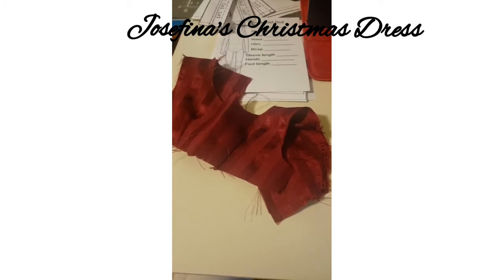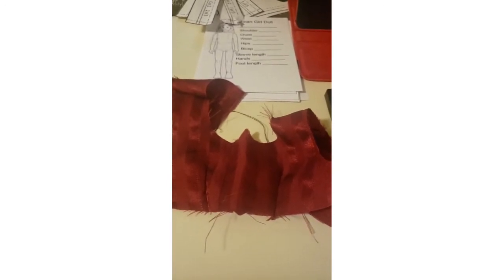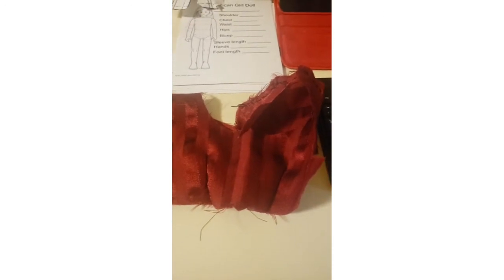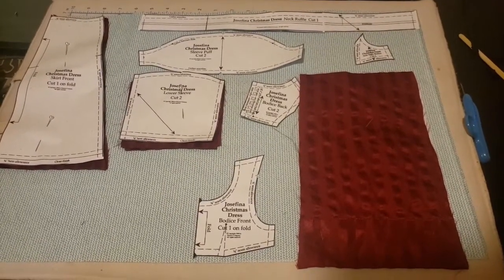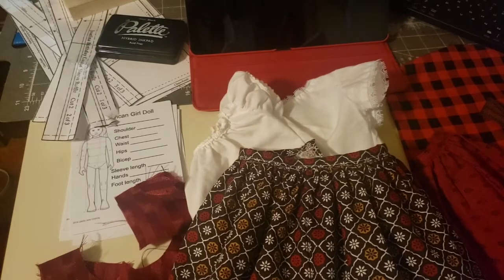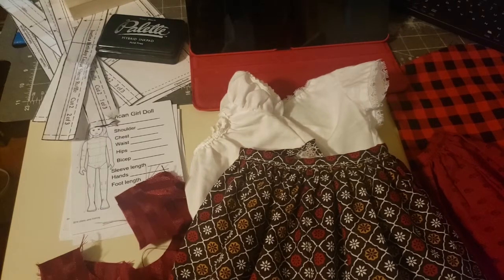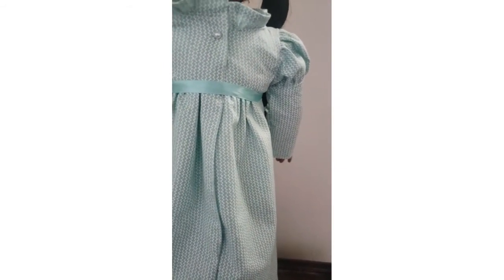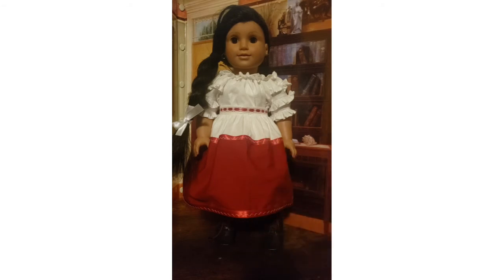Josefina's Pleasant Company Patterns: Sewing American Girl Doll Historical Clothing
I completed three outfits from Josefina's Pleasant Company patterns. This video is longer, as I show a comparison between Pleasant Company garments and the ones made from their patterns.